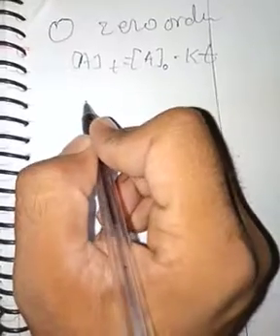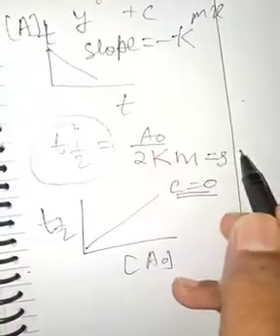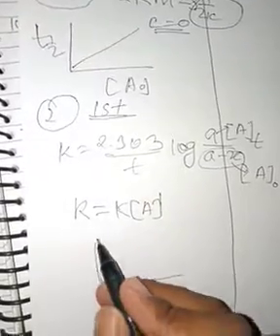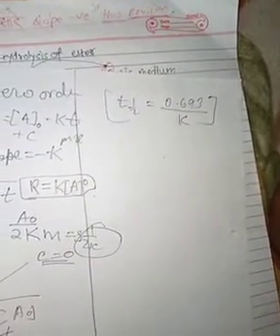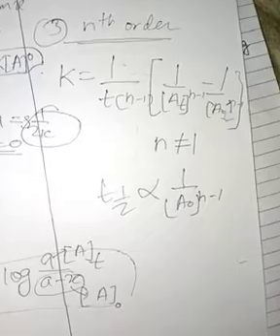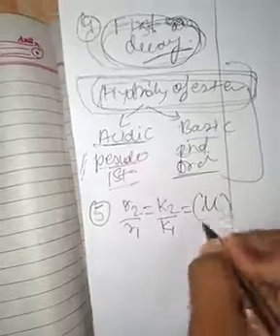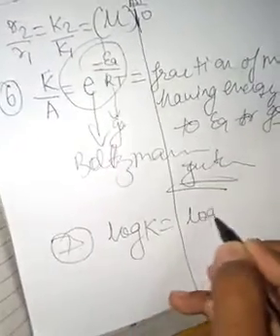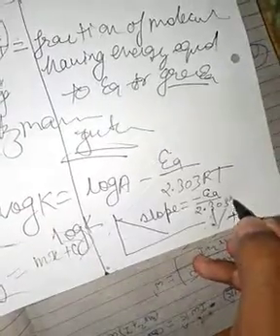Neet jee 2020 chemical kinetics rapid revision Neet bytes all formulas in one shot